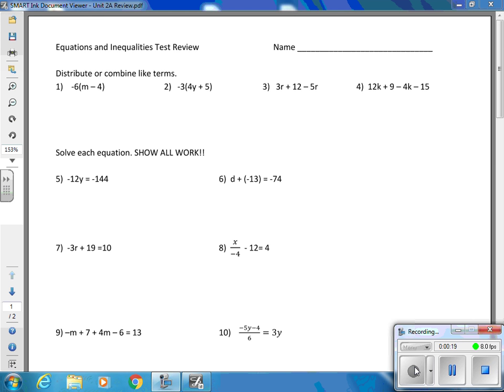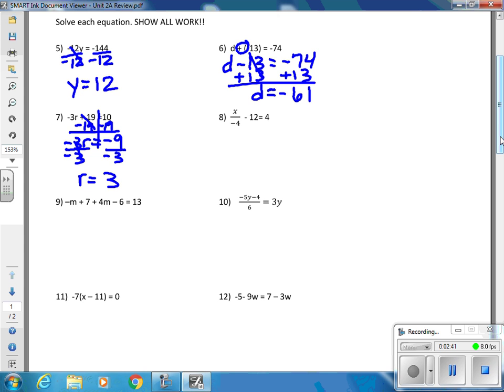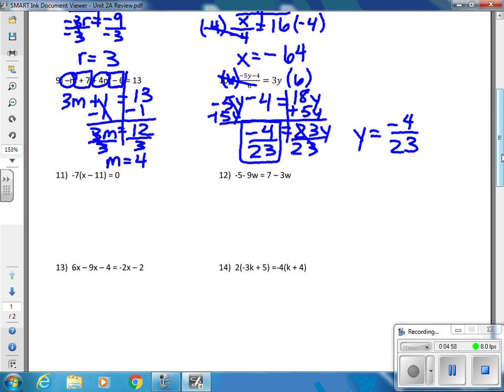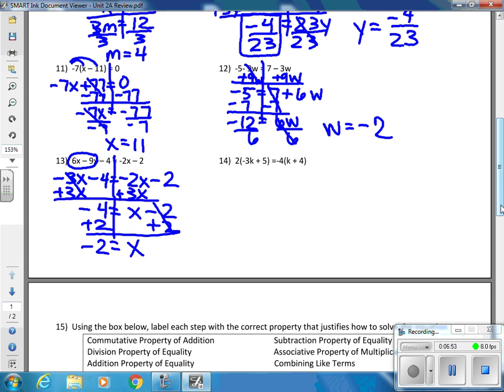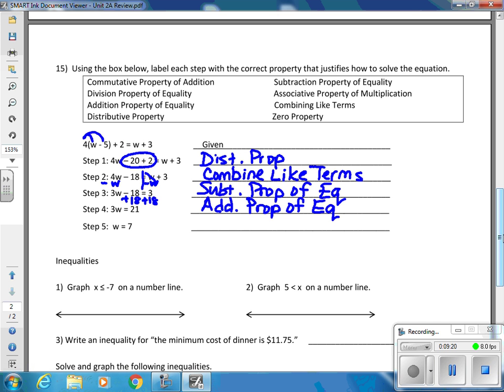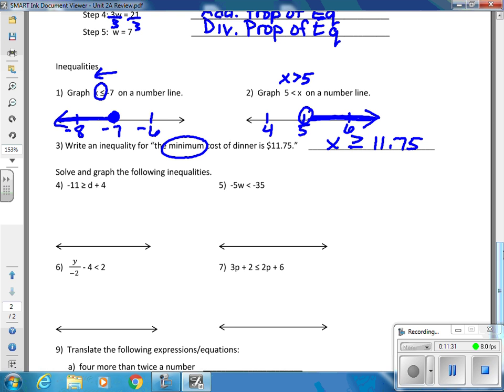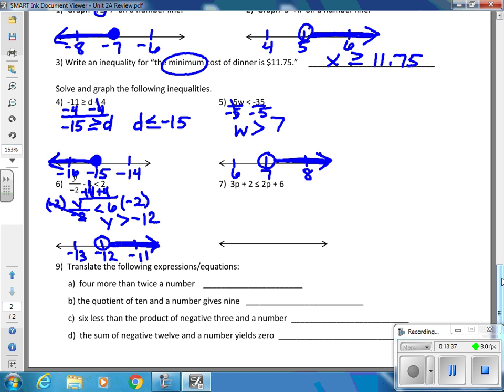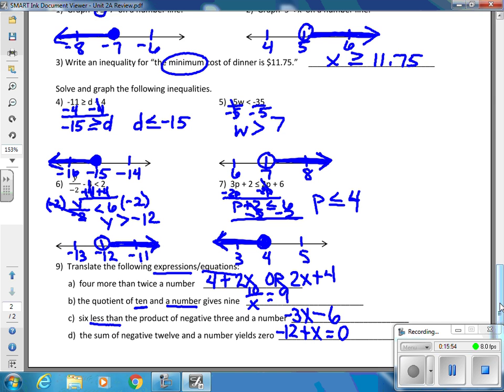Unit 2a review